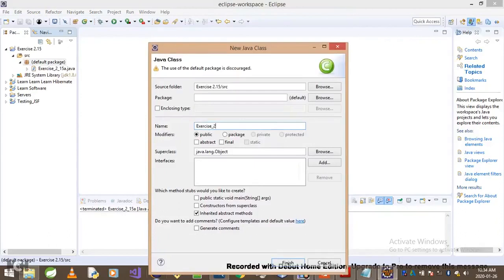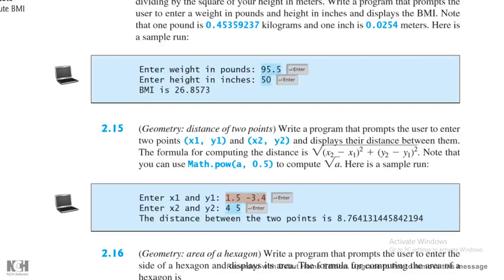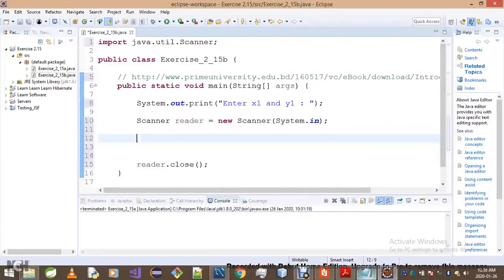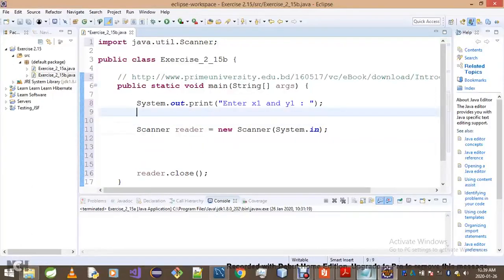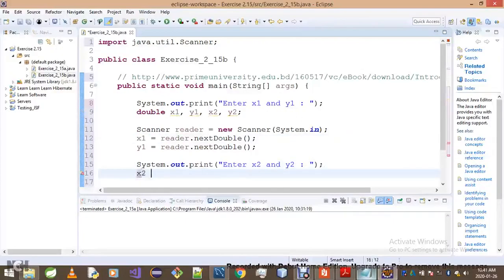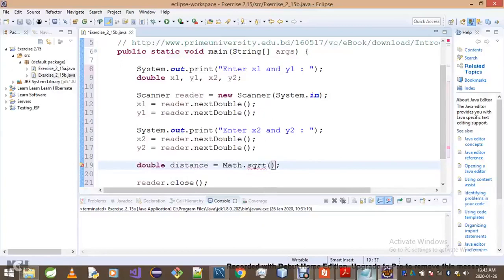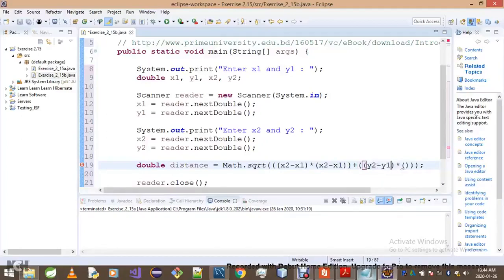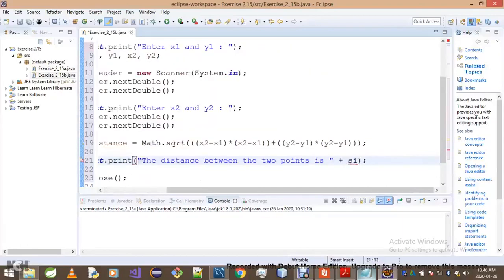Introduction To Java Programming - Exercise 2 15b